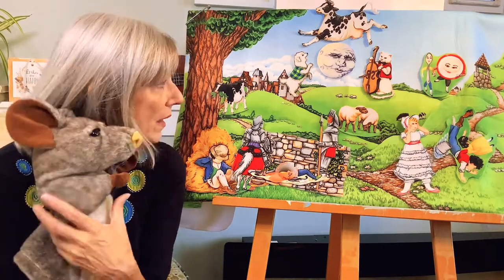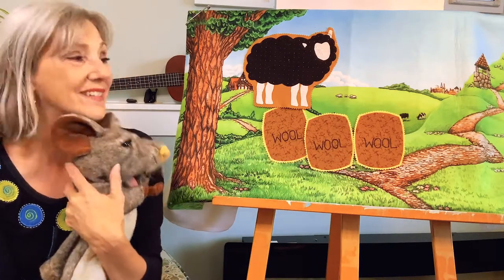FVRL Virtual Babytime with Joann – Nursery Rhymes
🎻Cat and the fiddle, little boy blue, Jack and Jill! Recite along with Joann to a felt Babytime filled with your favourite traditional nursery rhymes.

Make language fun! Start early with Babytime. Help your baby develop speech and language skills — enjoy bouncing, singing and rhyming with stories. Babytime is a fun, social bonding activity for babies and caregivers.